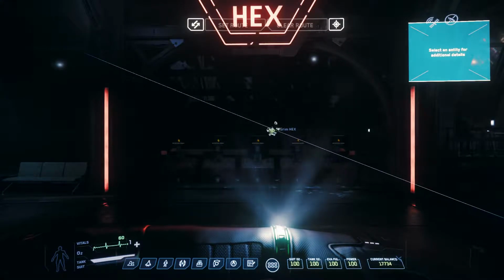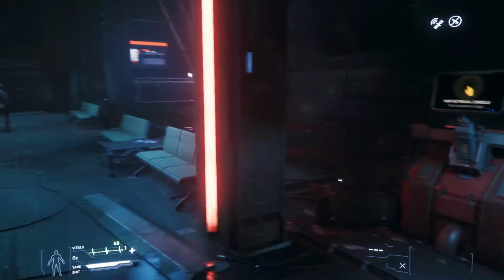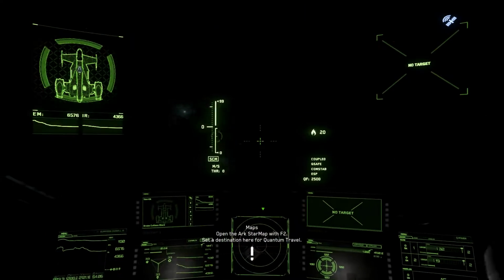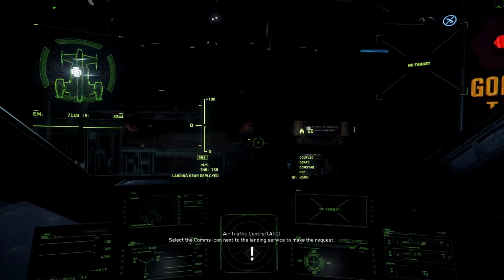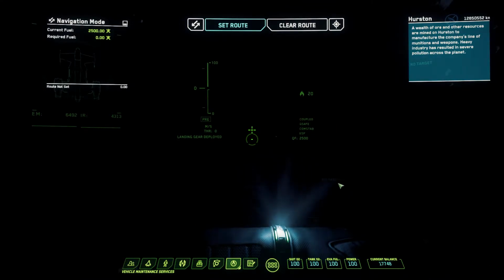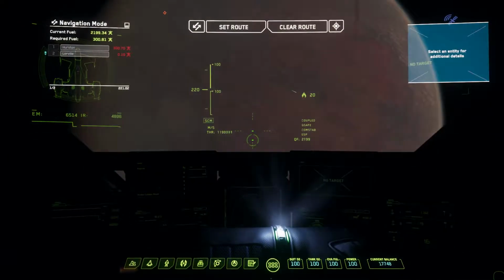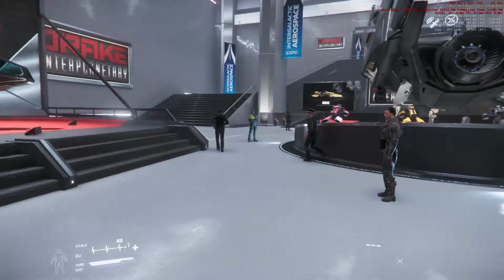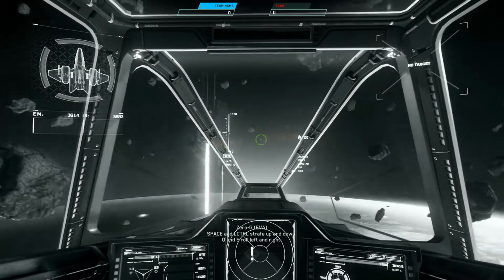Star Citizen Alpha 3.3.5 - Interplanetary Expo - Get to Loreville and Rent yourself a ship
First let me apologise for the coughing in the video, as you can tell I'm suffering from a mild cold.

So the Manufactures showcase is under way and today it's Drake that's in the spotlight. However this event is being held on the planet Hurston and the city of Loreville. So your spawned in Port Olisar how do you get there in the first place? Your Quantum drive won't make the distance in one hit so you will have to make pit stops to refuel.

Overall it took about 20 mins to get to Loreville and land and most of that was watching the Quantum travel screen. Then there is landing at Loreville without crashing in to the no fly zone around the city.

Once at Loreville you can get to the Expo quite easily and peruse the ships on offer. To rent one you simply walk up to it and press the 'F' key to bring up the PIT (Personal Inner Thought) menu and click 'Rent' and that it free of charge you now have another ship to blast around the Universe in.